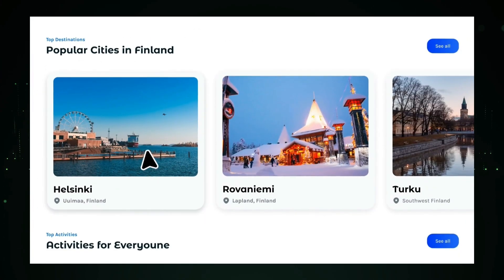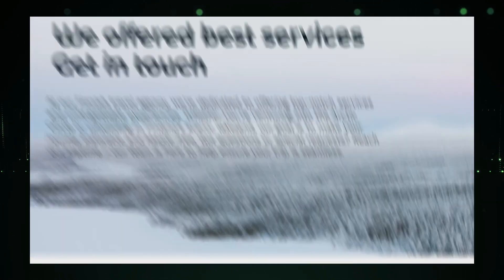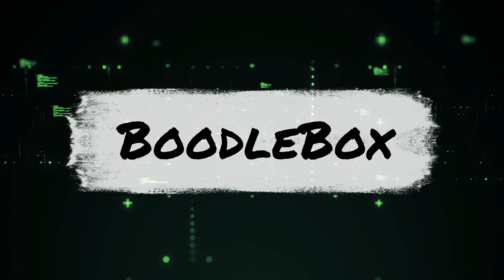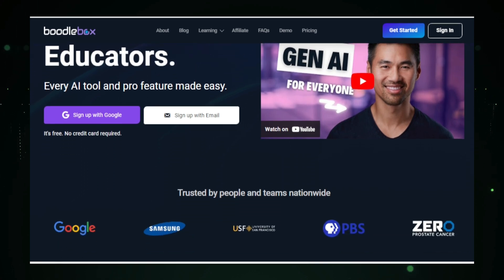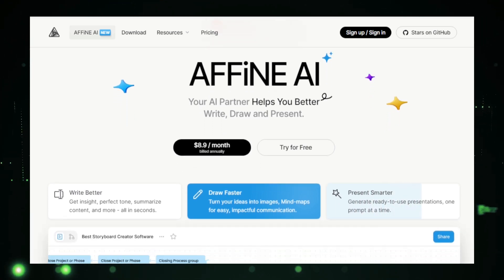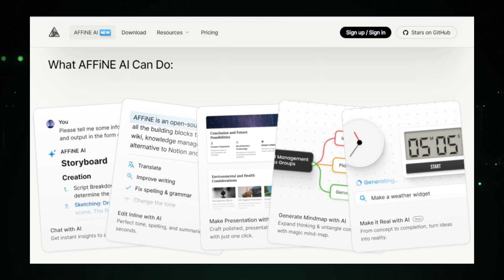Top 7 Best AI Projects Revolutionizing 2024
"🚀Discover the top 7 best AI projects that are transforming technology in 2024. From AI-powered web design with Wegic to innovative marketing with Waxwing, and efficient contract management with Fynk, these projects are set to revolutionize various industries. Stay ahead with these cutting-edge AI innovations.

📌 Timestamps :
00:00 - Intro Part
00:22 - Wegic
02:12 - Waxwing
04:36 - fynk
07:03 - Ivee
09:18 - Eraser AI
11:29 - BoodleBox
13:52 - AFFiNE AI